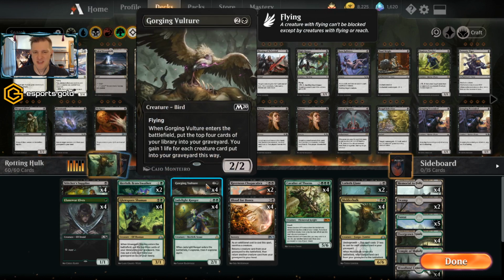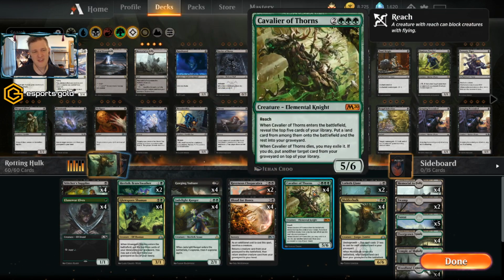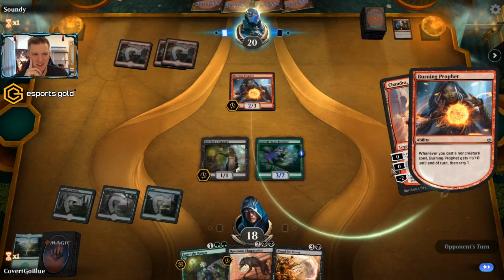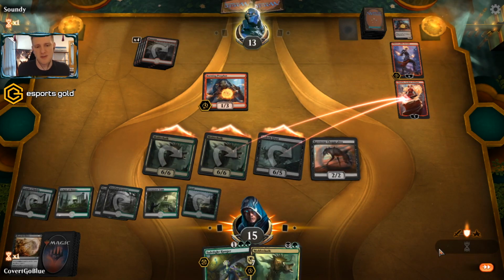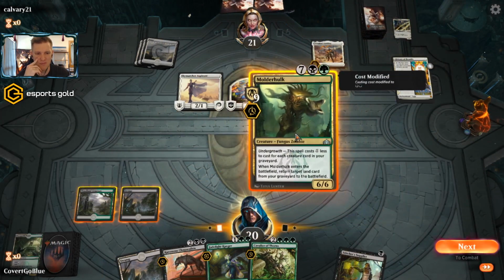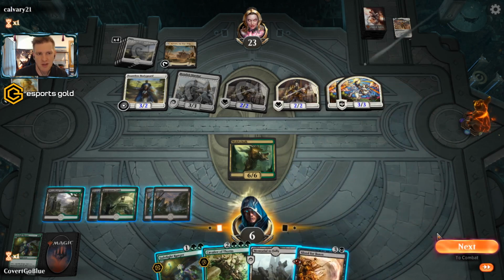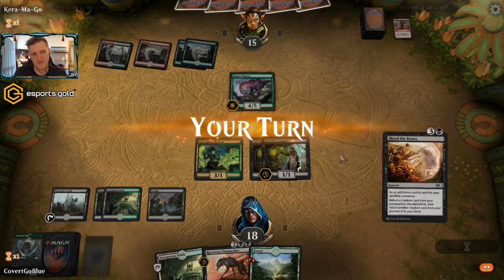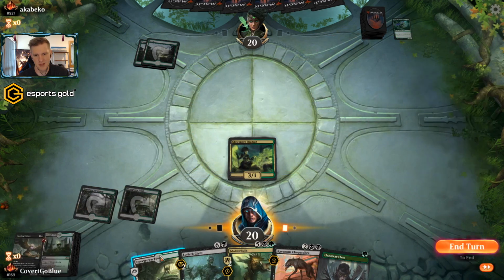Winning BIG and Crushing with GIANTS